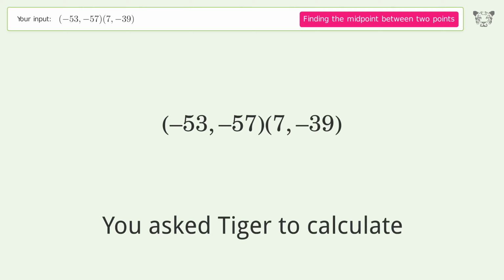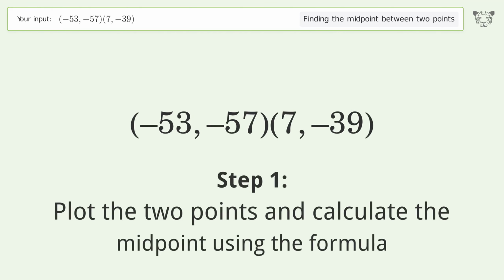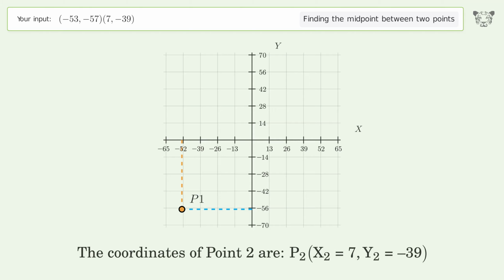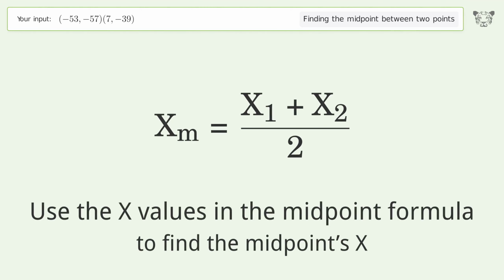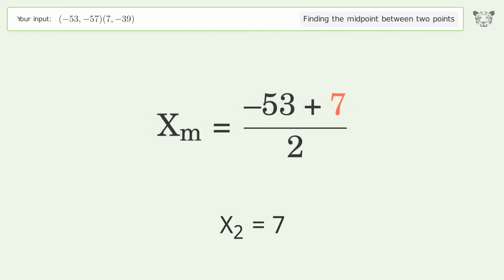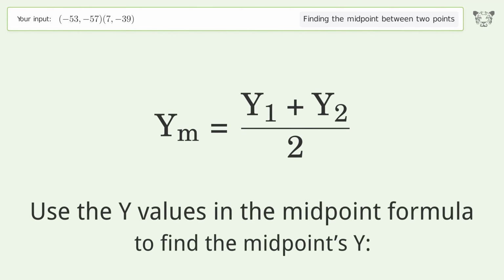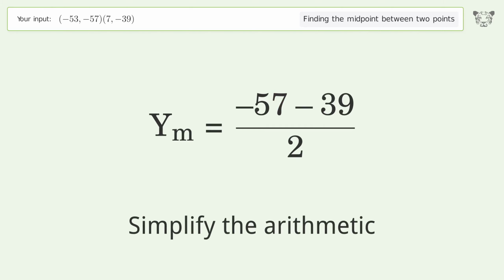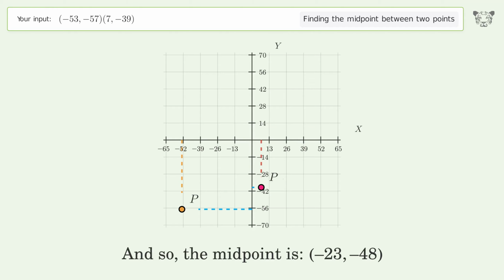Find the midpoint between two points p1 (-53,-57) and p2 (7,-39): Step-by-Step Video Solution